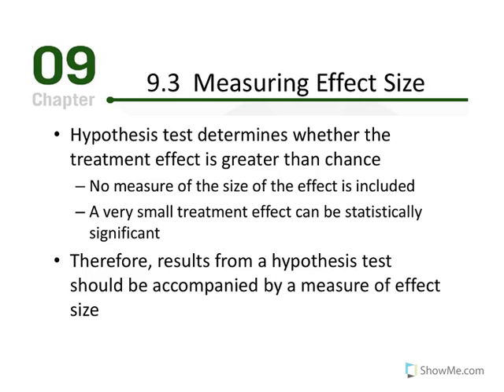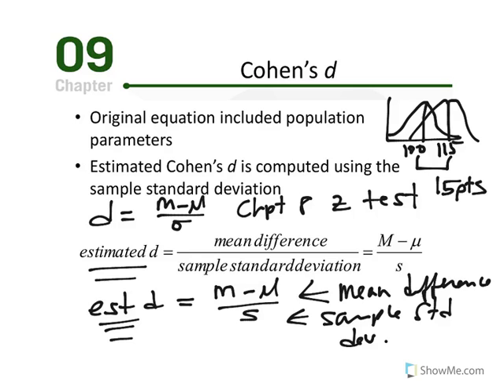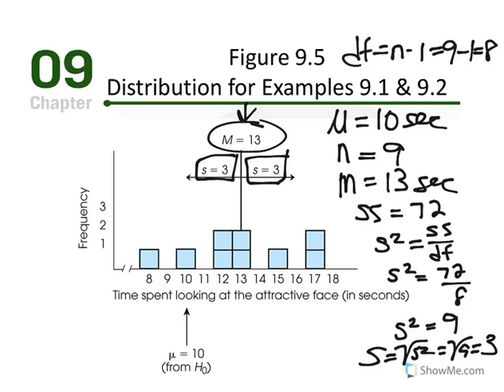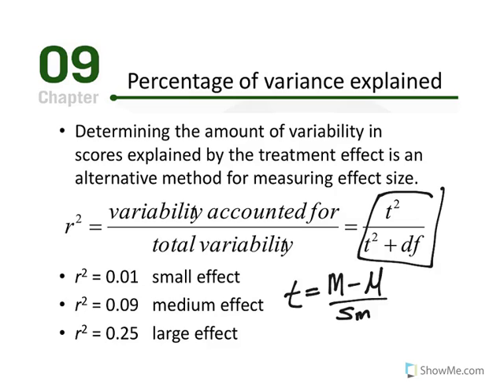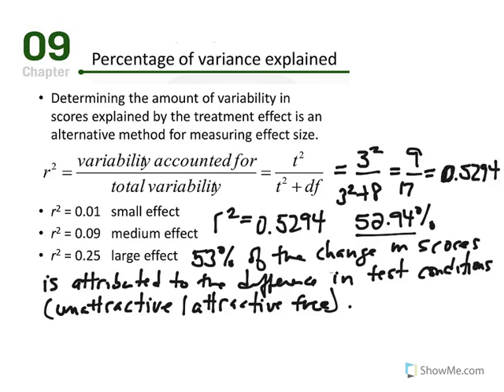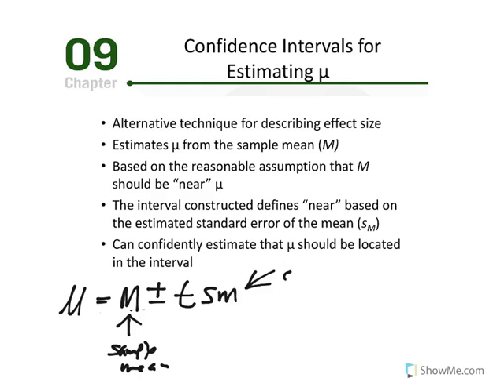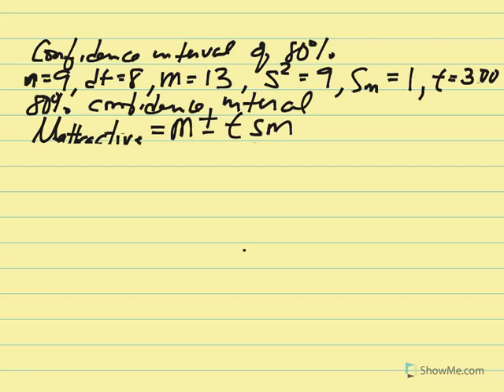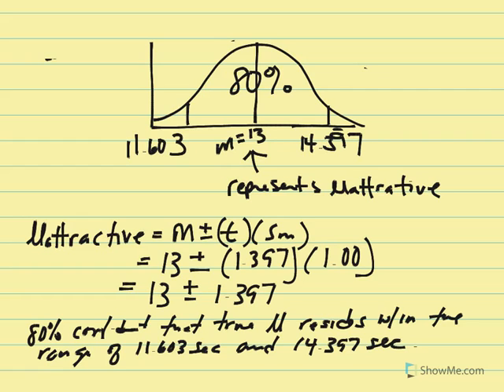Chapter 9 Part 4 Lecture